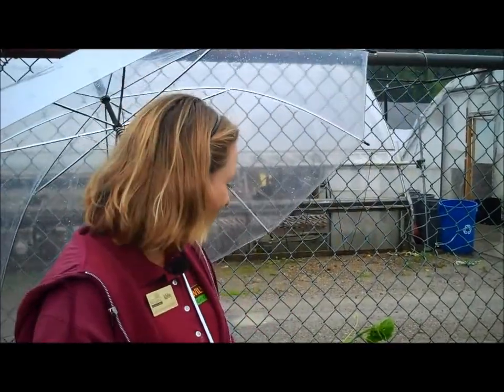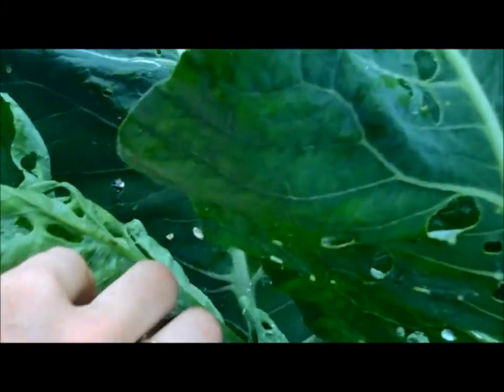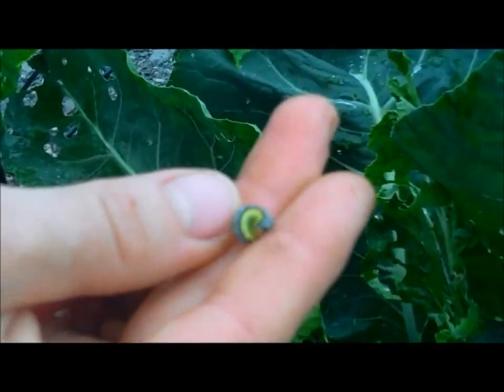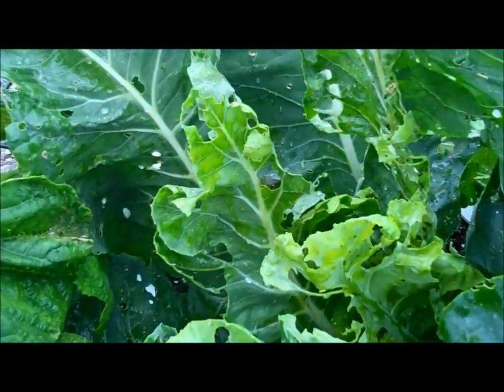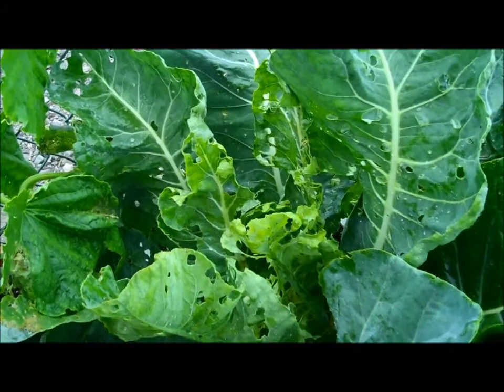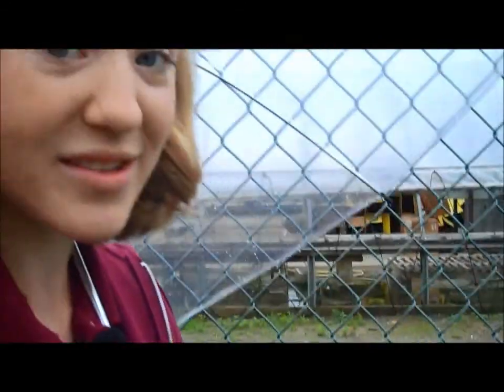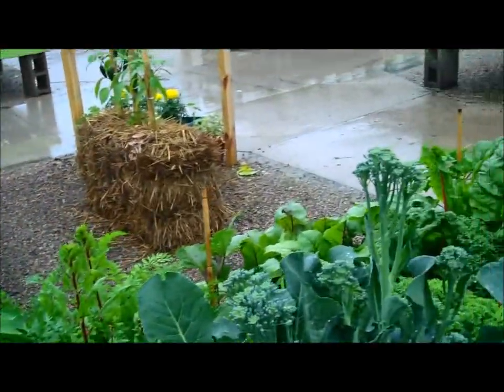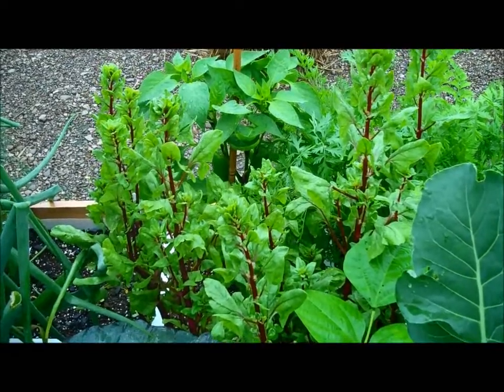Wilson's Garden Center: In the Garden with Abby: Segment 10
June 20, 2015 - Abby is in the garden with a quick update.